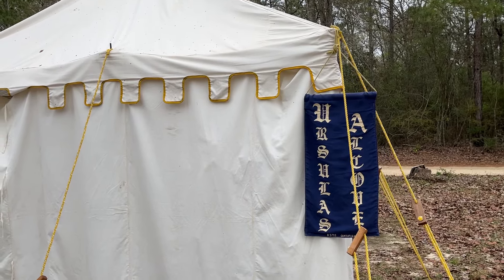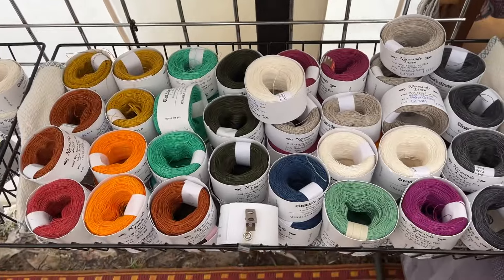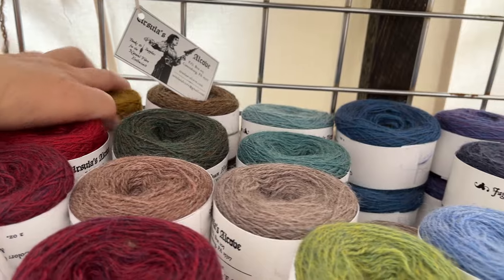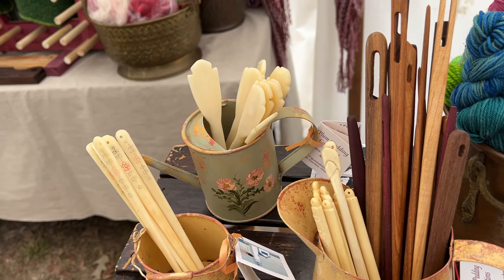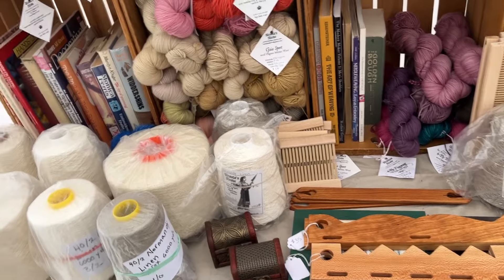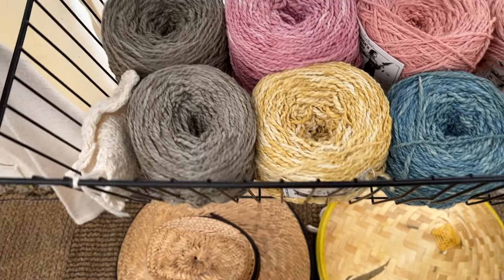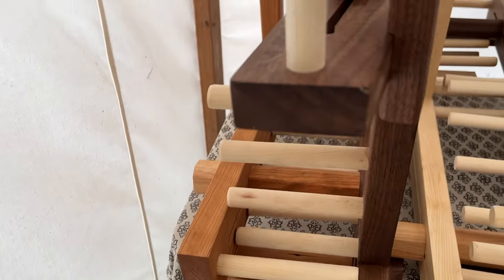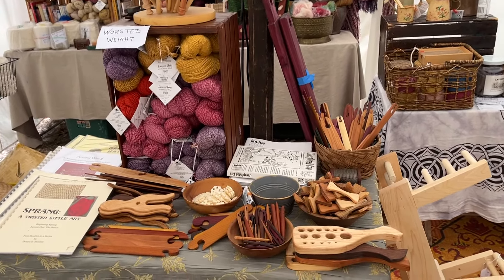2024 Booth Tour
Gulf Wars is an SCA event held in Poplarsville, MS. It happens every March.

Sign up for the mailing list to keep up with what events we'll be at next.